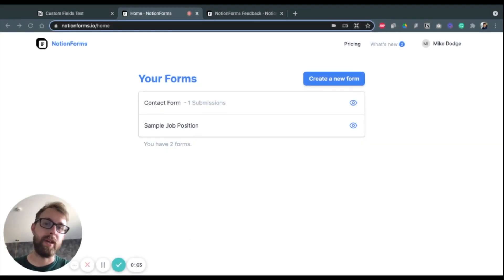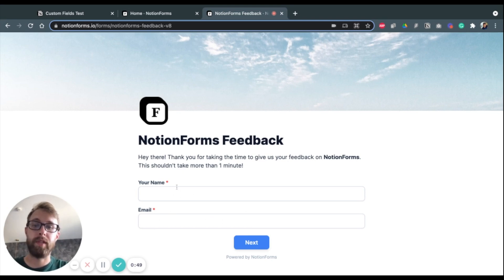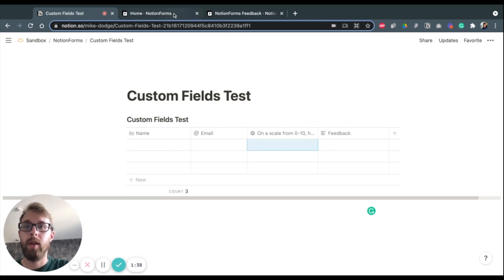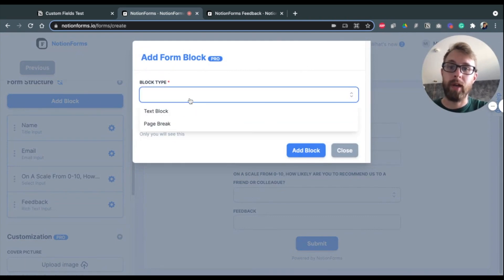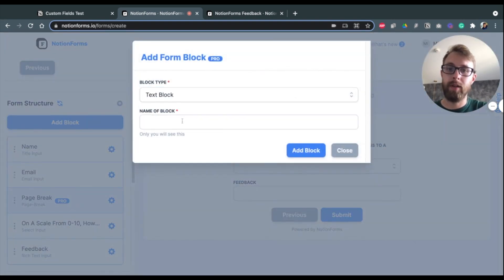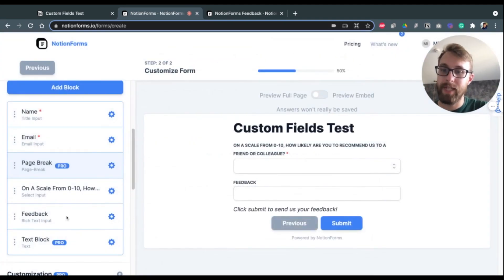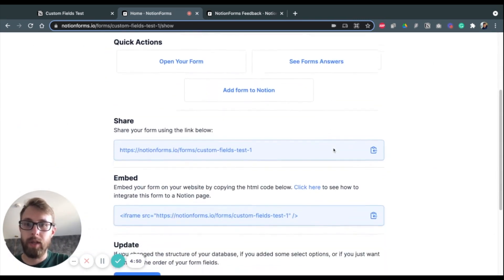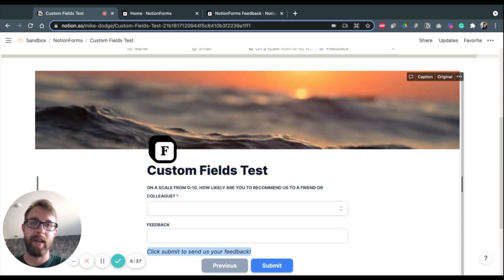How to create a feedback form with Notion - NotionForms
In this video we show you how to create a beautiful feedback form, within Notion thanks to NotionForms.

❓ Questions?

💬 Live Chat?